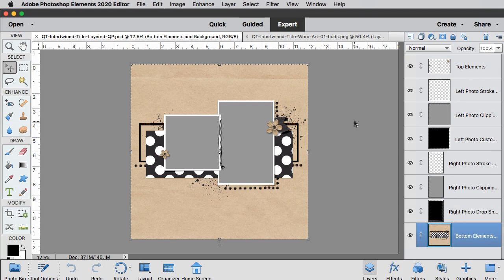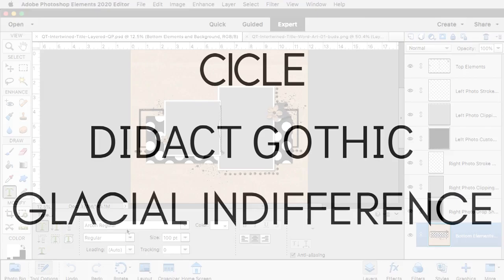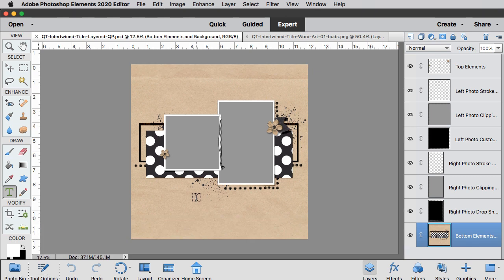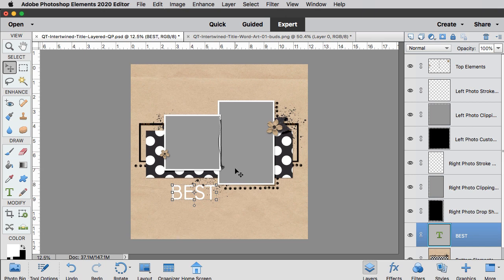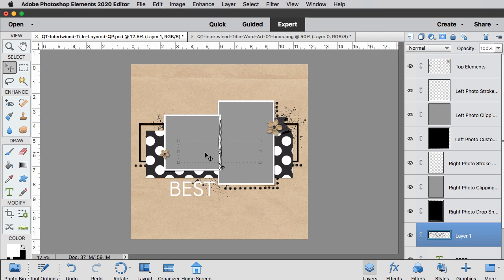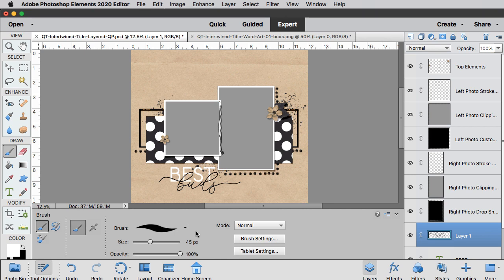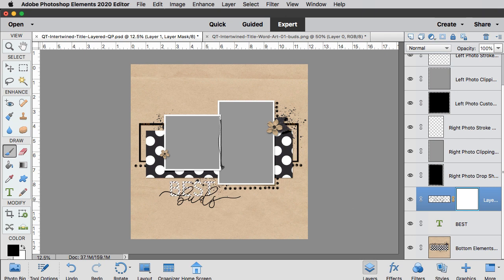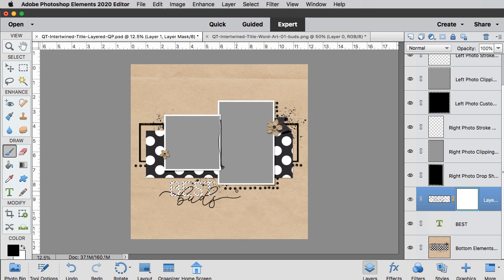Intertwined Title with a Layer Mask for PS & PSE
FREE Tutorial. Quickly create the look of an intertwined title using the combination of a selection with a layer mask. Download INCLUDES: video, manual, layered quick page, and 3 word art.